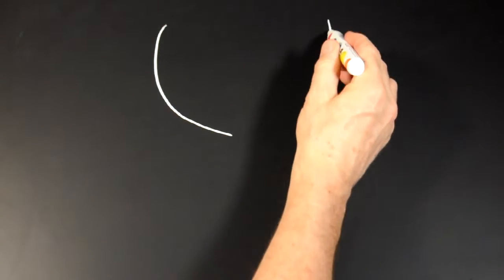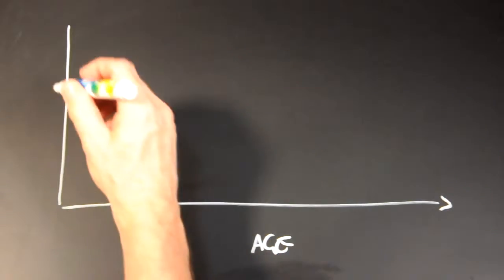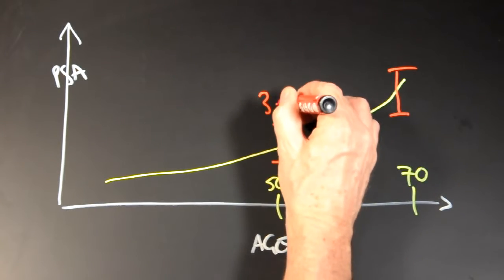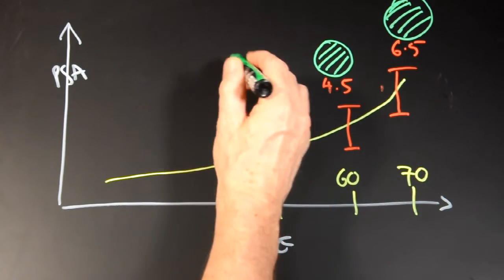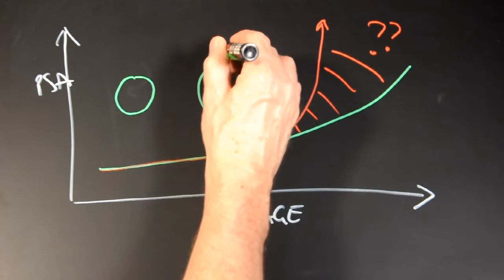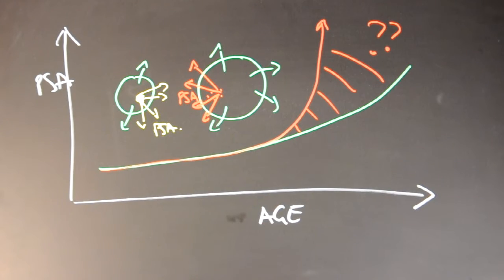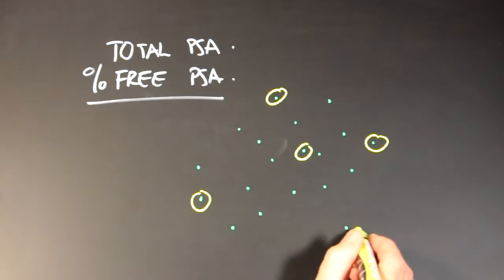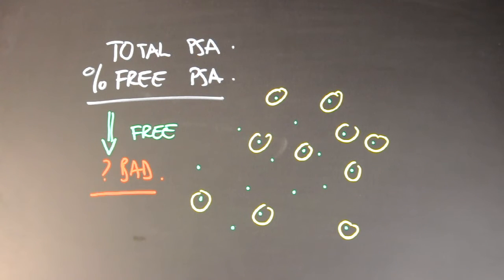My PSA is raised - what does this mean?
My PSA is raised! What on earth does this mean? Is it prostate cancer? Is it prostate enlargement? This video takes you through what the prostate is, what PSA is, and what the readings mean, including percent free PSA. BPH can cause your PSA to rise and your doctor, GP or urologist will talk to you about what this means for you, and what to do next.